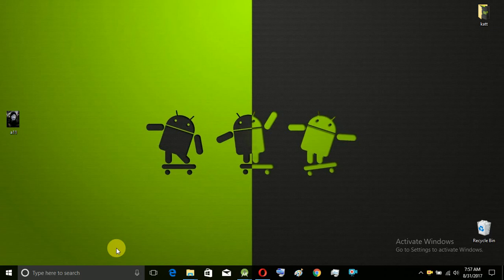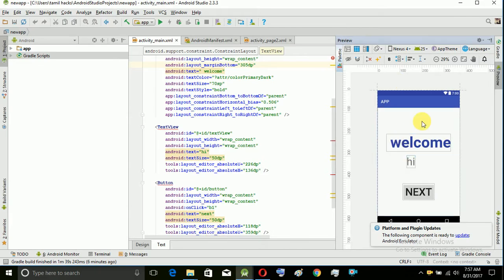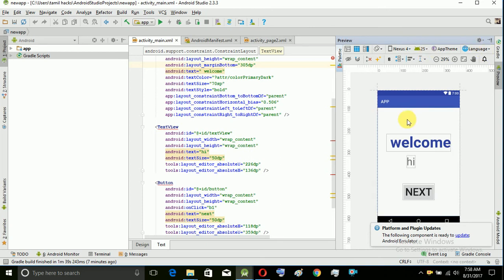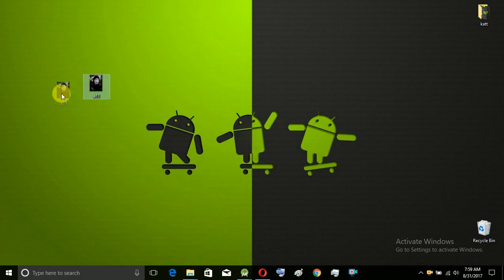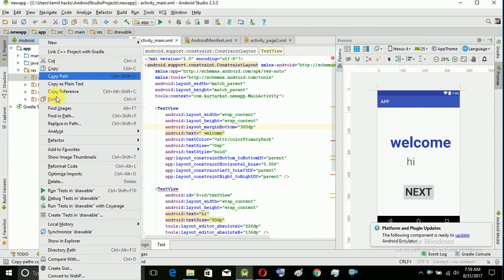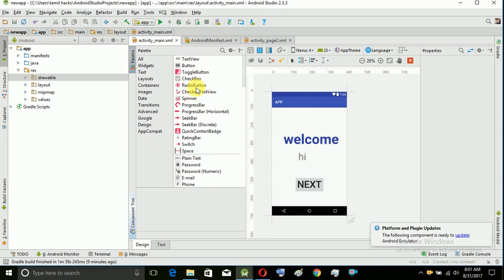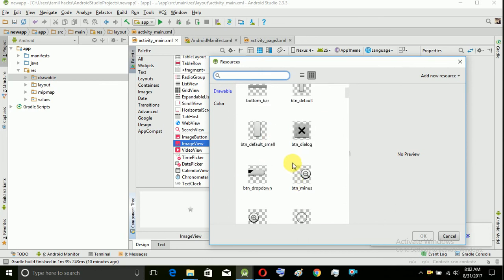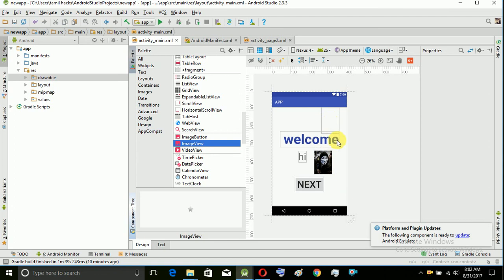how to use image view , image button in app (android tutorial 7) in tamil